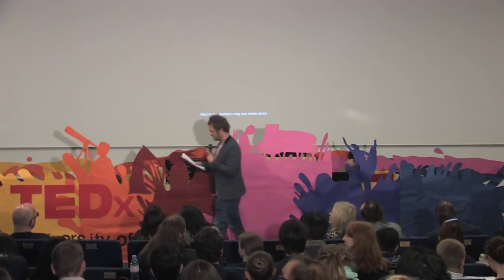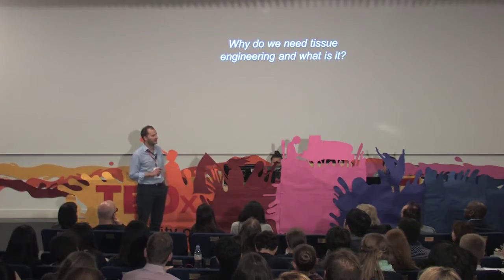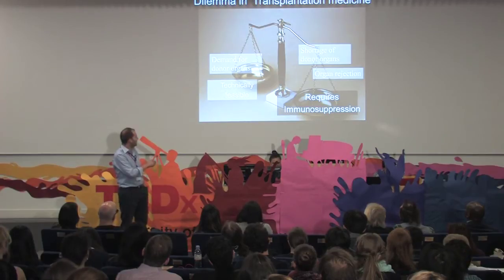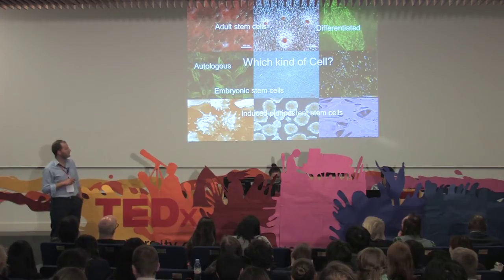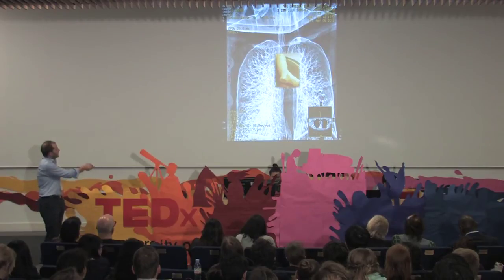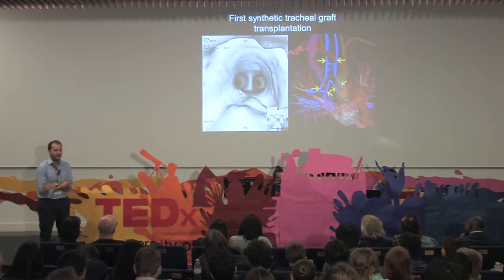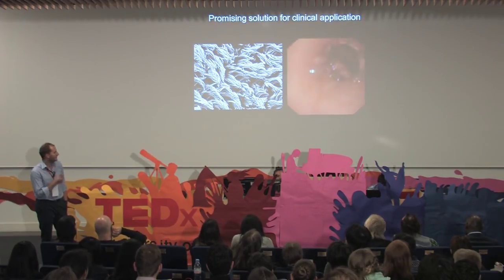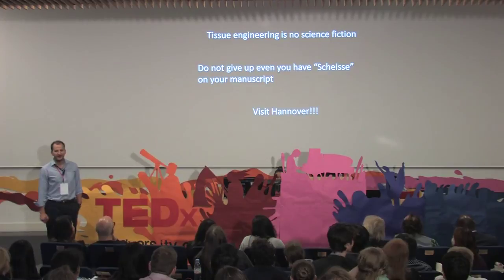From bench to beside... and back to bench | Philipp Jungebluth | TEDxUniversityofStAndrews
This talk was given at a local TEDx event, produced independently of the TED Conferences. Philipp Jungebluth reveals the new breakthroughs in thoracic surgery and cell therapy.

Since 2011, Dr. Jungebluth has been the Executive Director of the Advanced Center of Regenerative Translational Medicine (ACTREM), led by Professor Macchiarini. His main areas of focus fall within the niche of Thoracic Surgery and Regenerative Medicine. Dr. Jungebluth has worked heavily on Tissue engineering of thoracic organs and cell therapy in lung diseases and is currently doing his research at Karolinska Institutet, Stockholm.